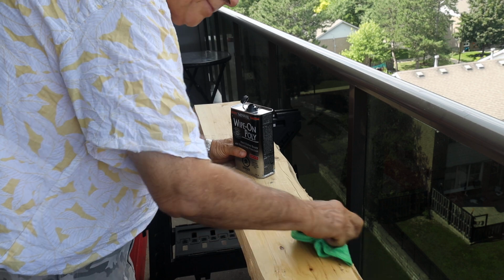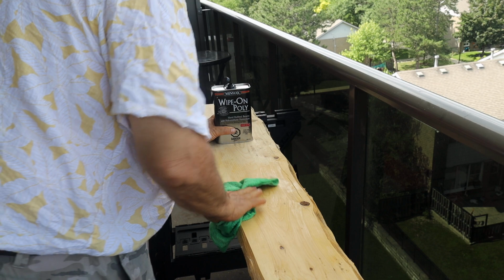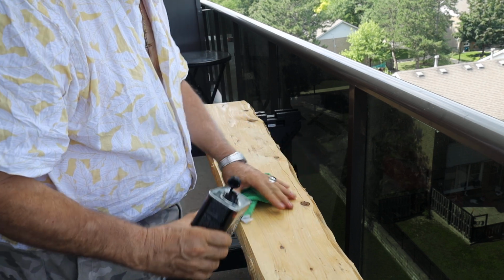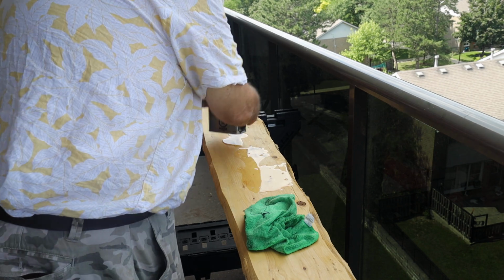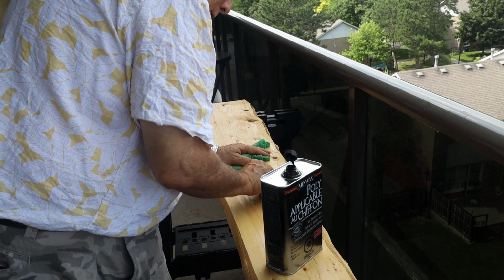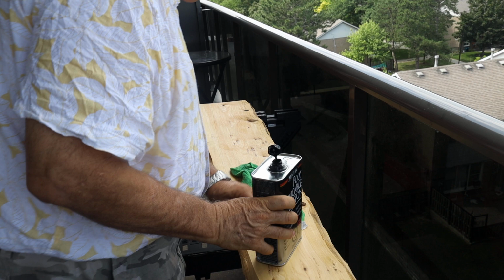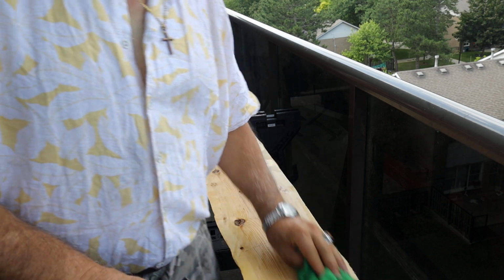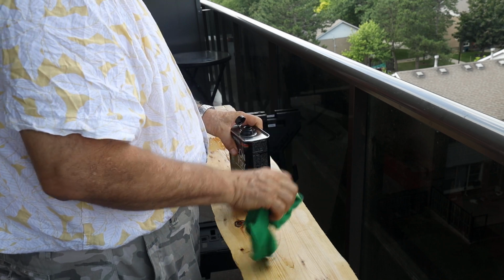The spot is gone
oiling raw wood for top shelf